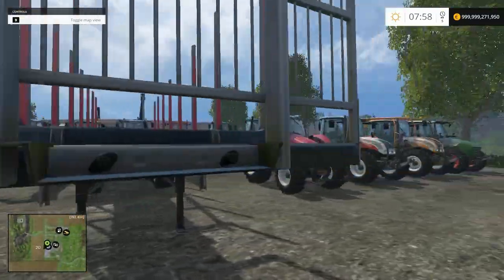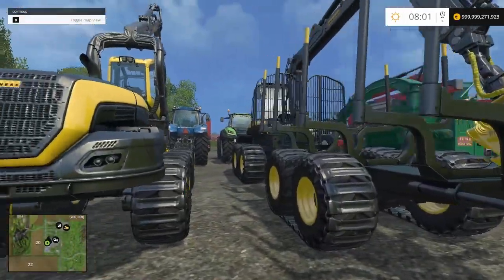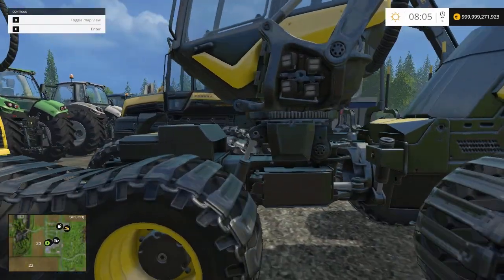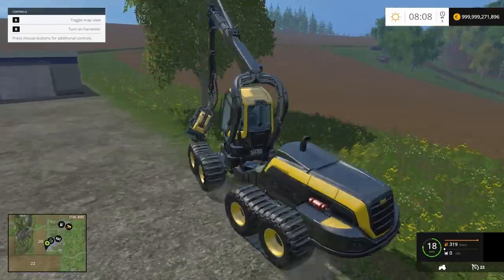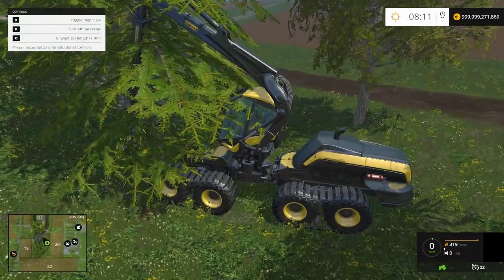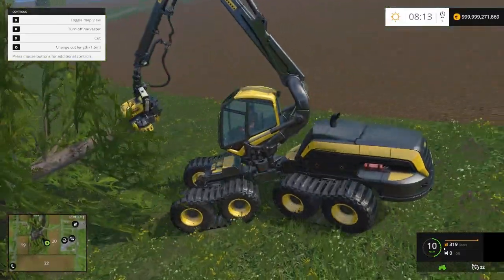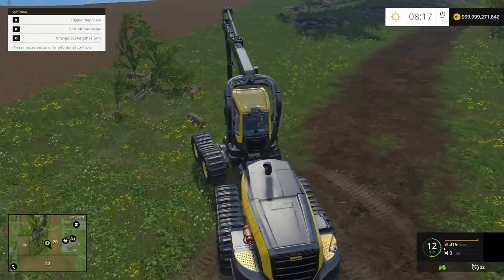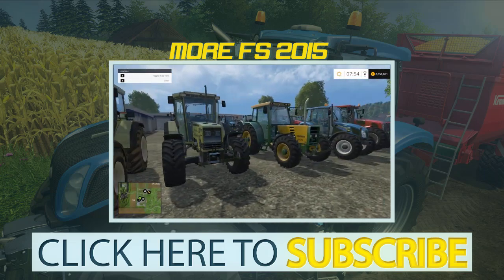Farming Simulator 2015 - All Forestry Equipment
Welcome to another Farming Simulator 2015 video! Grant talks about the forestry equipment in this video, enjoy!